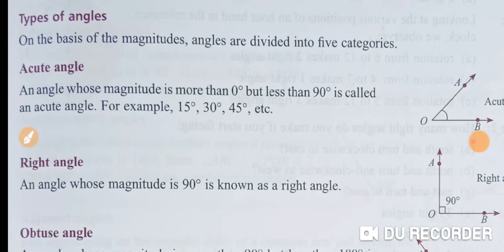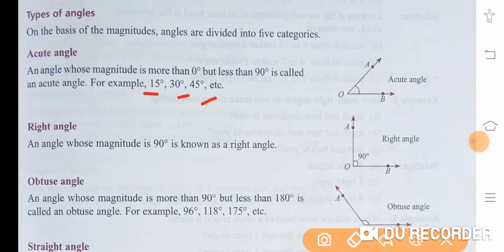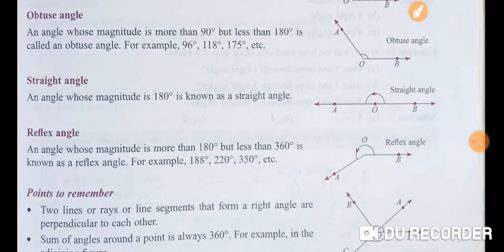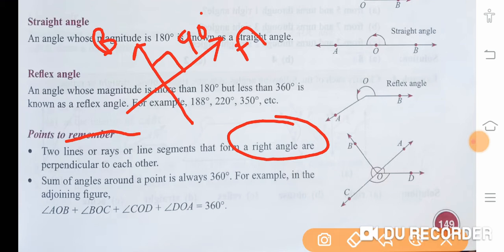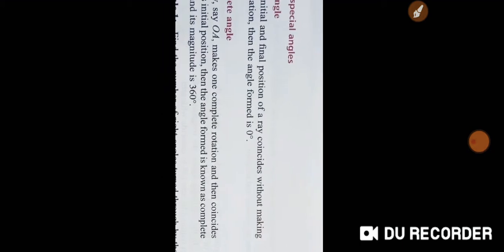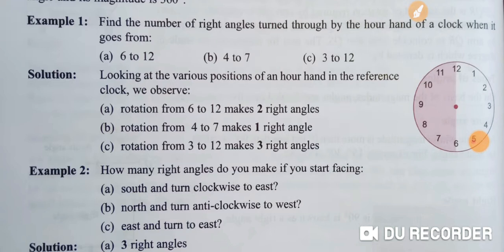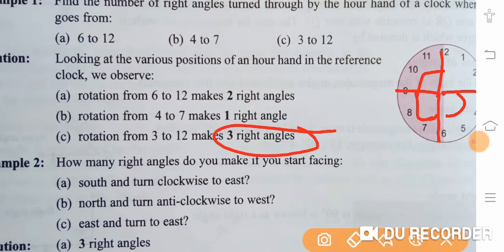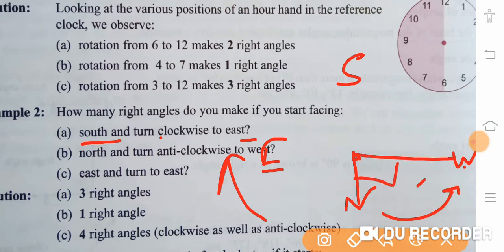//Angles //ICSE//CBSE//UP Board//tipe of angles //